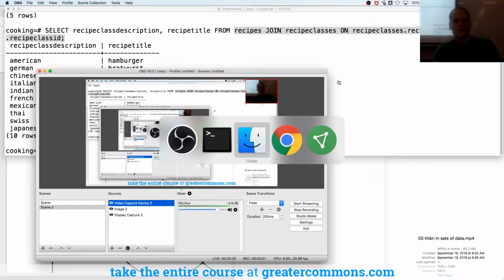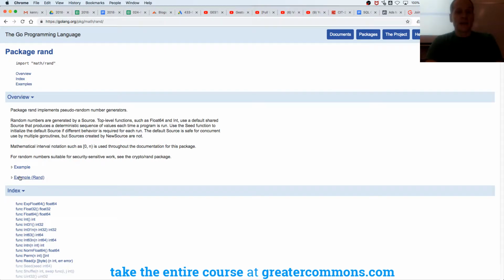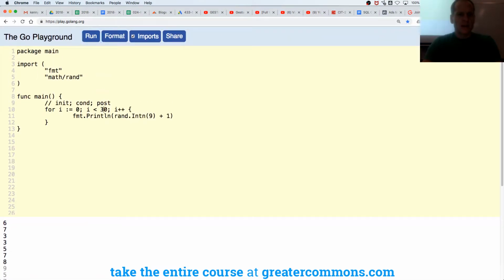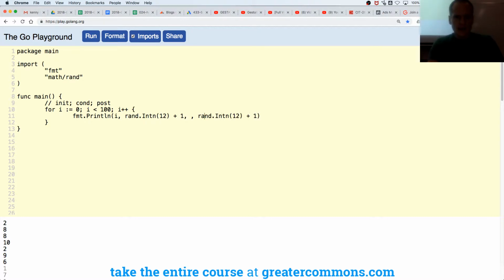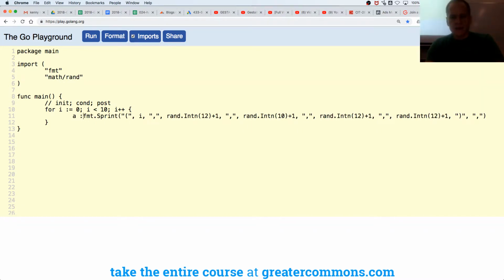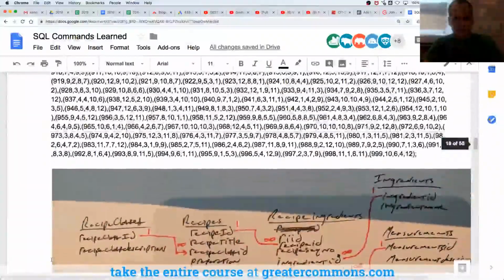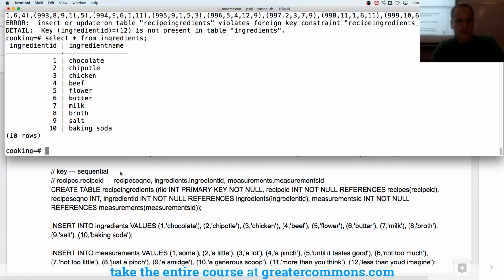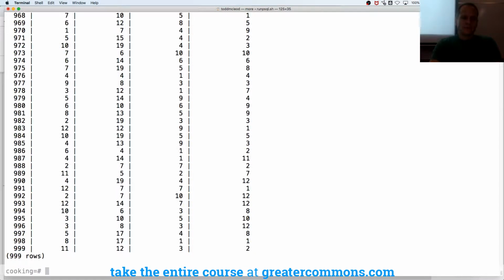SQL Schema - SQL inserting data - Golang RAND